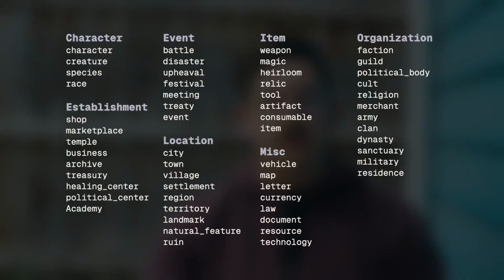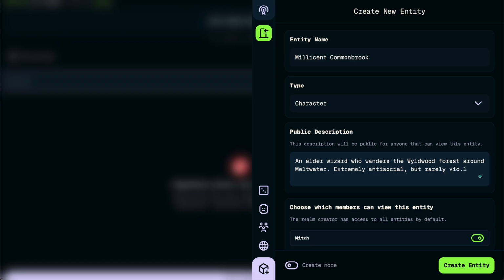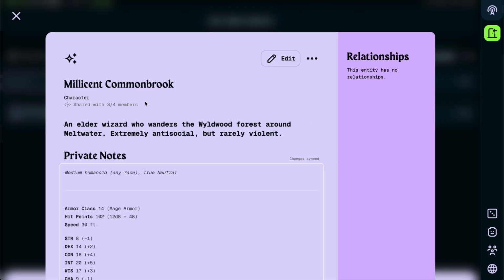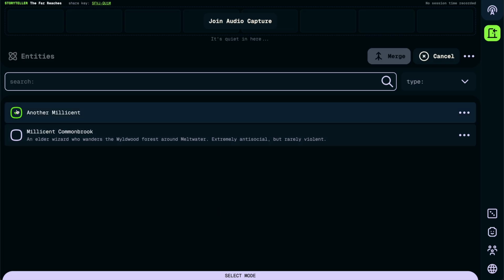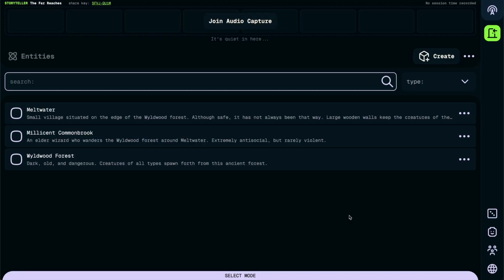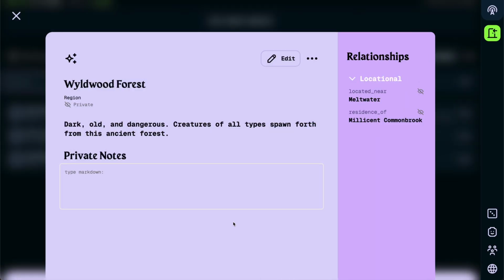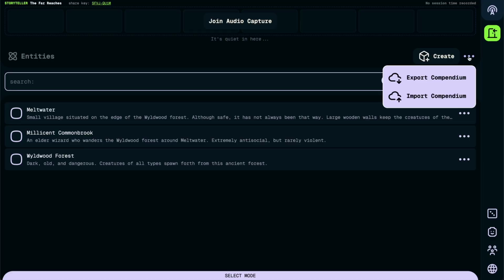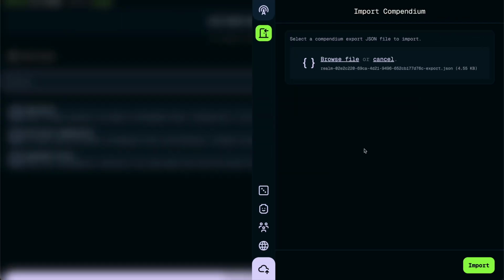The Worldbuilding Episode - Product Notes #2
What is a story without the world in which it exists? Welcome to Product Notes, where we will learn how to world-build on a storytelling platform.

Realms of Shod is your home for live table-top RPG storytelling. Capture every moment with live transcription and real-time intelligence.

But story is inextricably linked to the realm you play in. The people, places, histories, and that ancient magical scepter that has started a war between nations. All of it adds to the depth of the narrative and can now be managed in Realms of Shod.

The world you build is yours and yours alone. Export the graph of entities and relationships to markdown files or to a JSON file to import into other realms. Import them into tools like Obsidian as you continue to world-build.